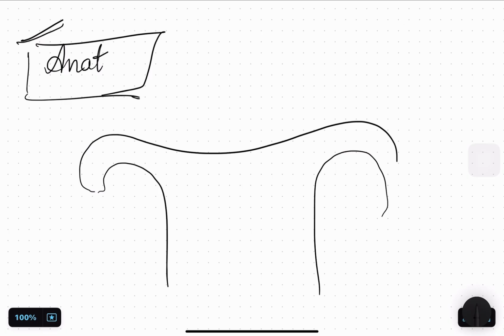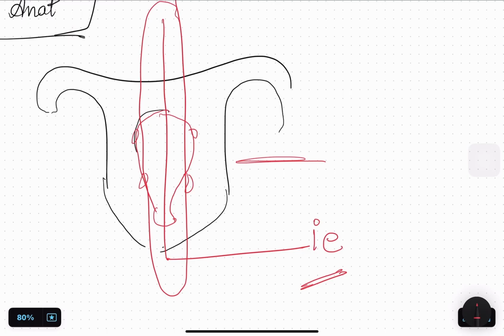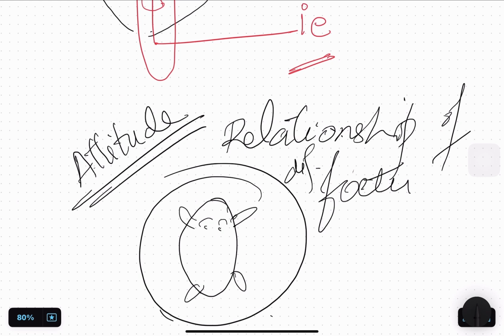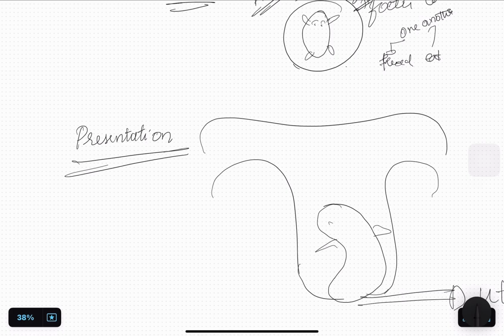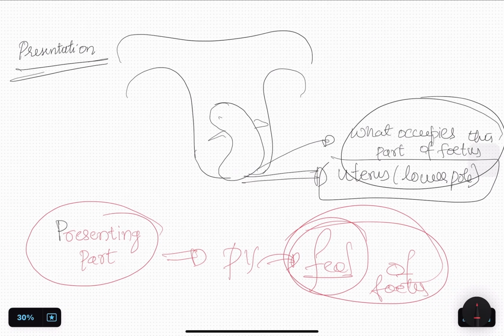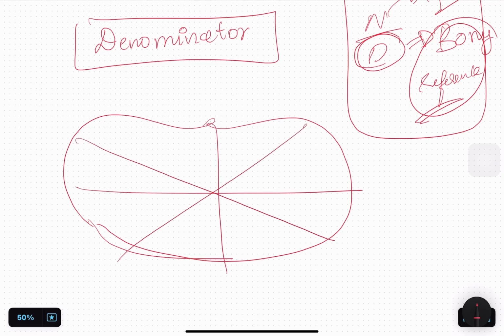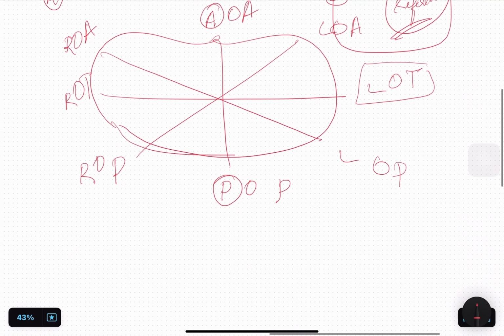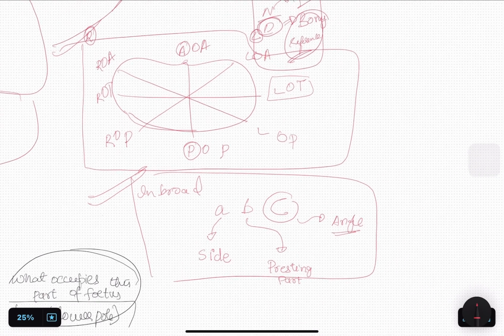Terminology related to labour